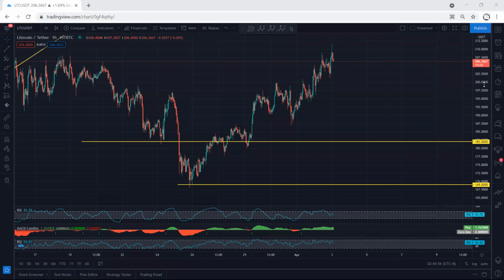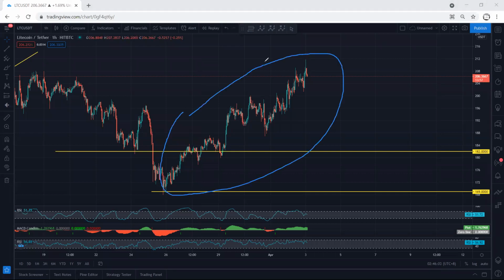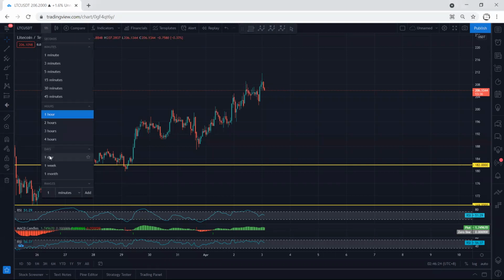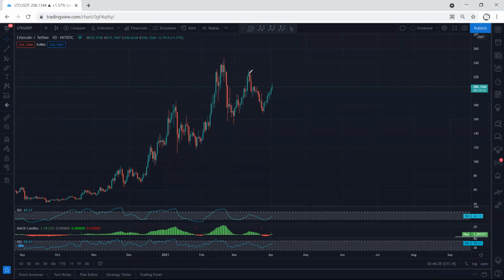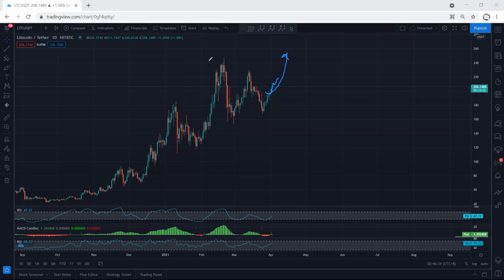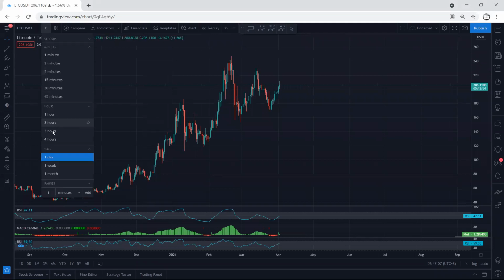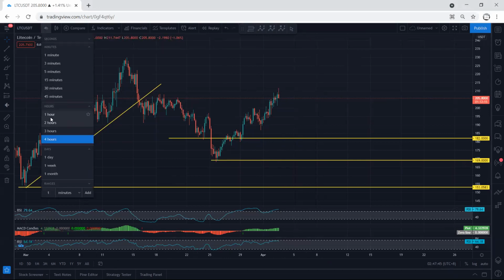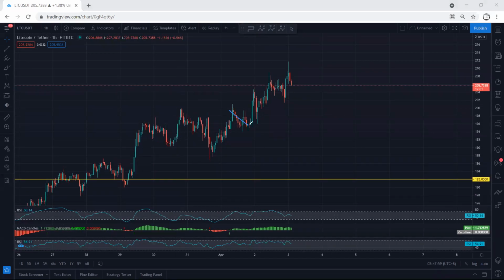Litecoin Technical Analysis for April 3, 2021 - LTC